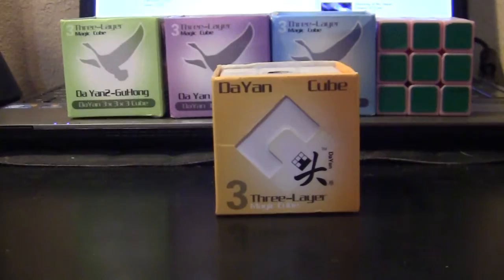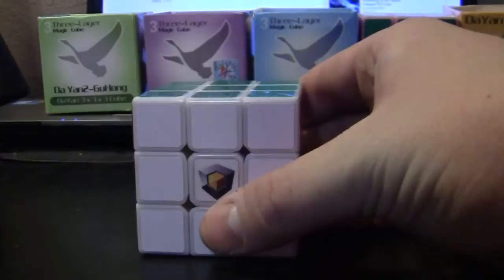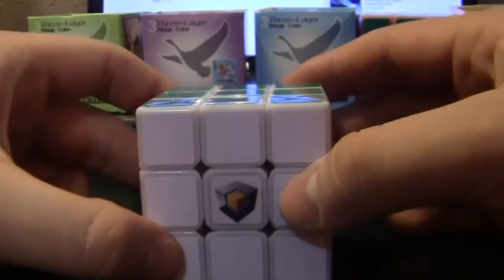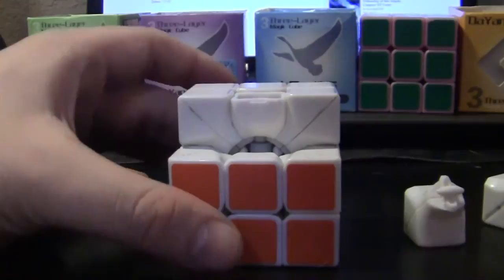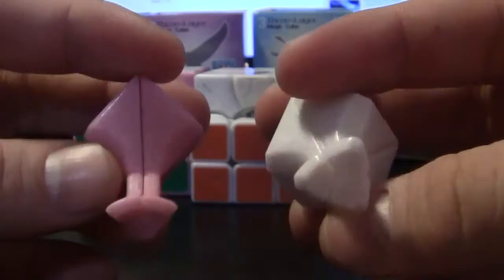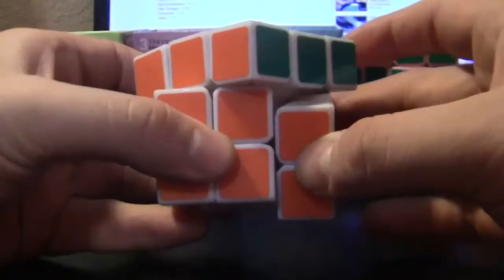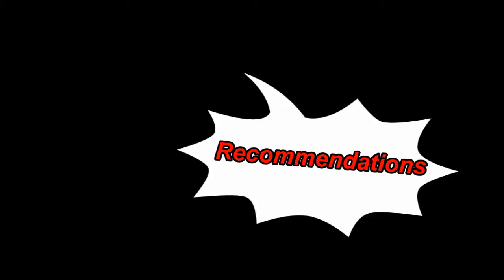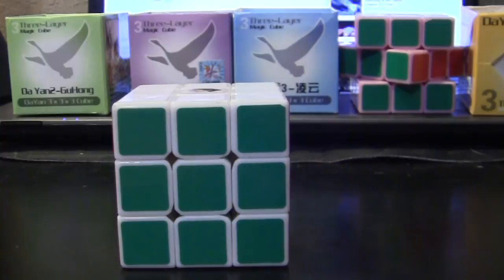Lubix Gu Hong V2 Review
Time Stamps:
Intro: 00:00
Size Comparison: 0:30
Turning: 1:05
Corner Cutting: 2:06
Sticker Quality: 3:07
Pieces: 4:44
Pops and Lockups: 7:41
Speed: 8:31
Recommendations: 9:19
Conclusion: 10:41
Solves: 11:46

Times: Rubik's cube
Feb 22, 2012 5:08:17 PM - 5:12:14 PM

Mean:               21.74
Average:            18.03
Best Time:          16.90
Median:             17.91
Worst Time:         37.71

Best average of 5: 18.03
  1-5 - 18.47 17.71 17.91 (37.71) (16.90)

1. 18.47  F2 D R2 D2 R2 F2 D F2 D F2 D R' D' B' R B D' U F D' F
2. 17.71  R2 D F2 L2 U' B2 L2 U' R2 B2 D2 F U2 F L' D2 L2 B U' L F2 D'
3. 17.91  L2 B2 D B2 U' B2 U F2 D R2 D2 B' F D' L' D' F U F' R2 L U
4. 37.71  U F2 D L2 D' R2 F2 U' B2 U R' D2 B L2 D R' B2 L' F2 U2 L'
5. 16.90  R2 B2 R2 D2 U' L2 D2 U' R2 B2 U L' B L U2 L' D B D B F' U2

Stalk me!!